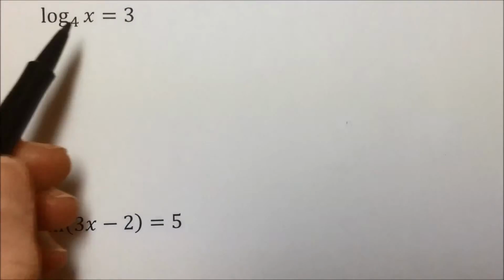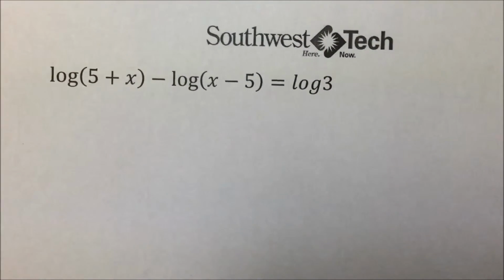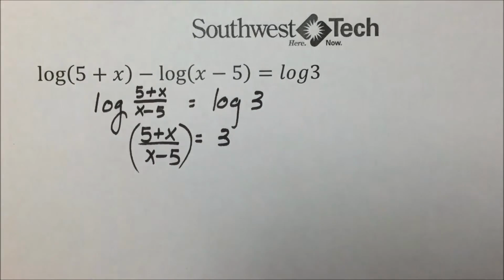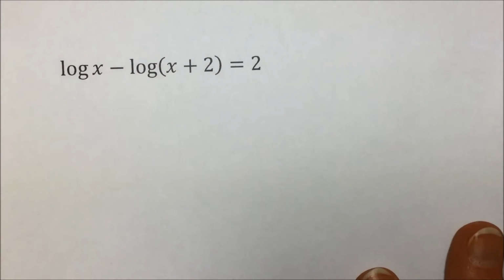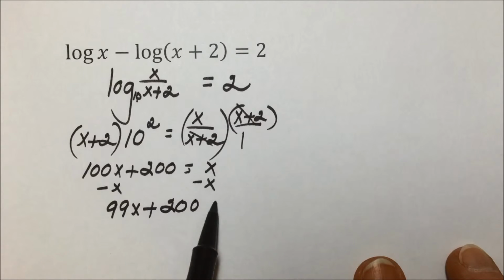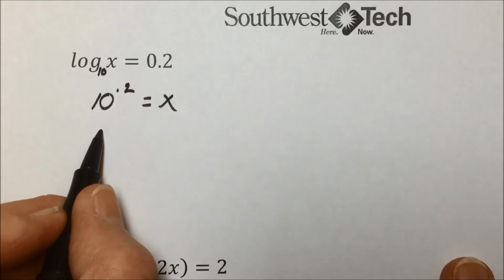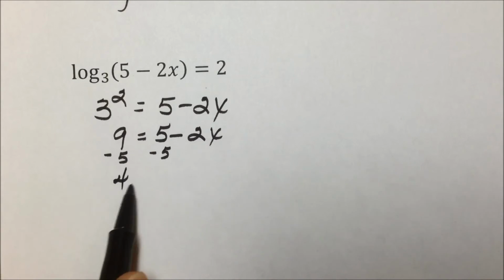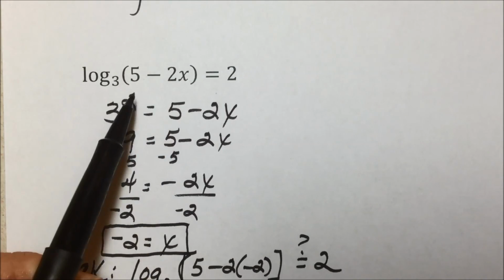Solving Exponential Equations and Logarithmic Equations Part 2-Intermediate Alg. Unit 9 Sect. 6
This video lecture (2 of 2) features coverage on solving exponential equations and logarithmic equations. Solving logarithmic equations by writing an equivalent exponential equation and using properties of logarithms are the focus of this video lecture.

An associated note page corresponding to this lecture is available

Topics and terms featured in the Ch 9 Section 6 sequence: solving exponential equations, and solving logarithmic equations.